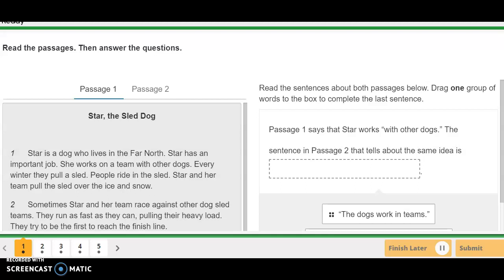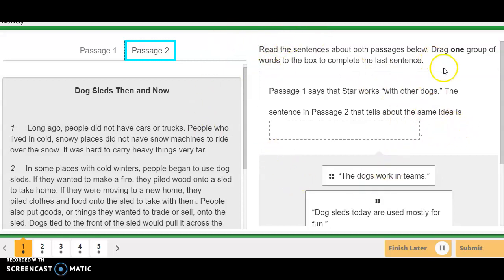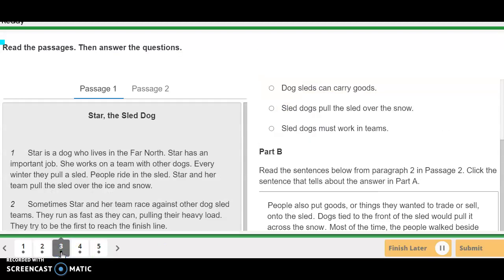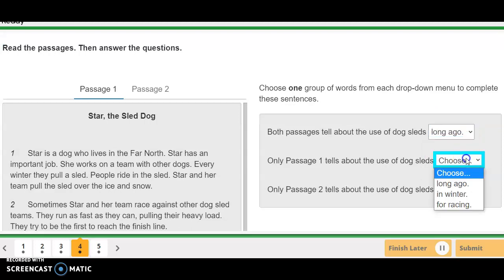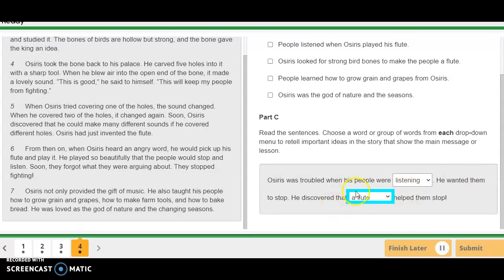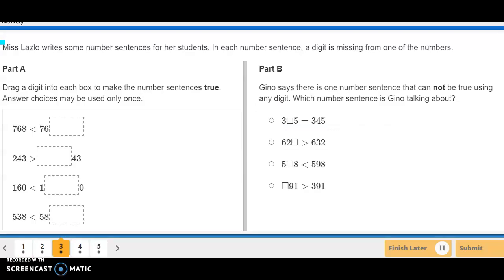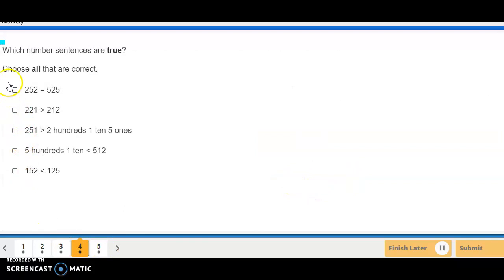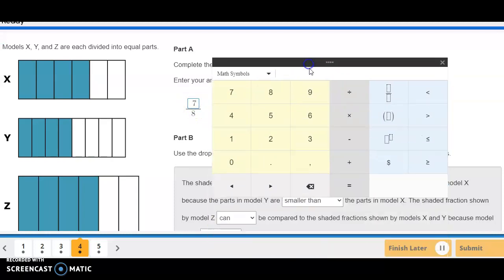Standards Mastery Demo